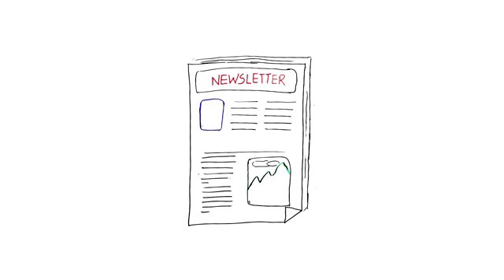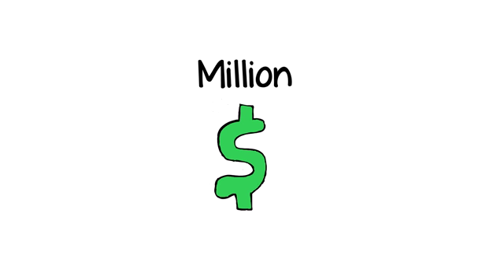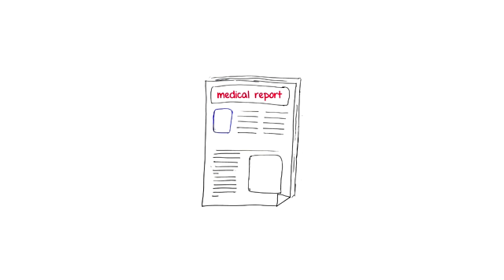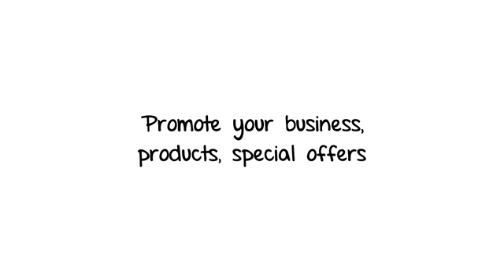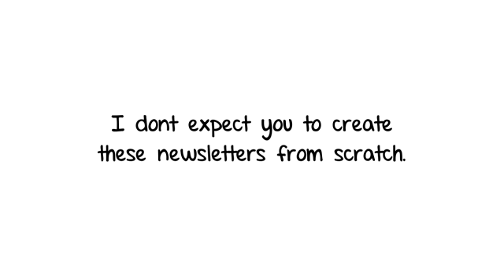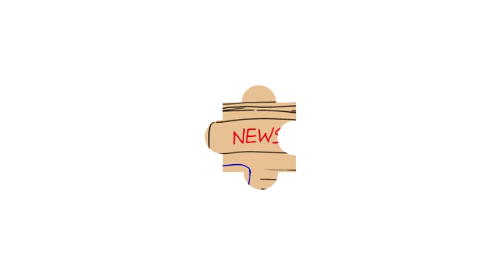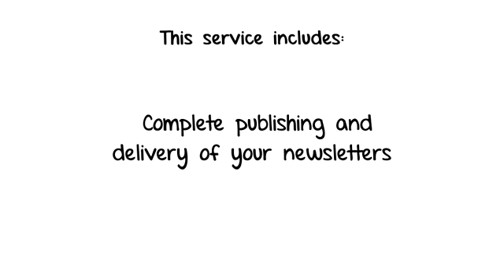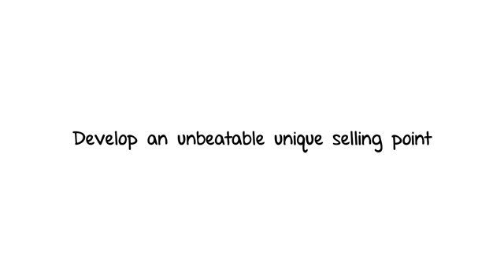Publish for profits 2